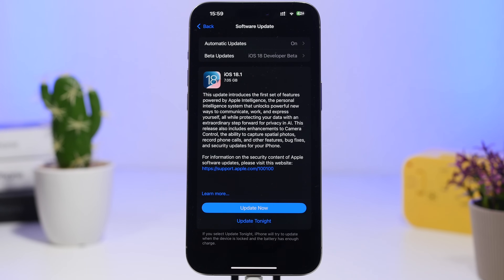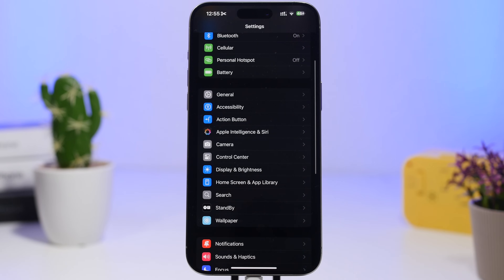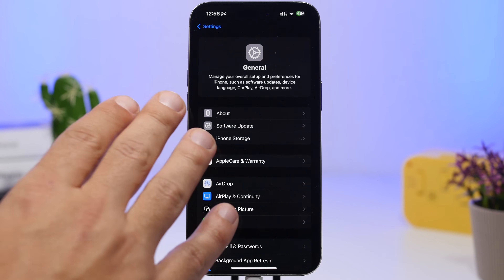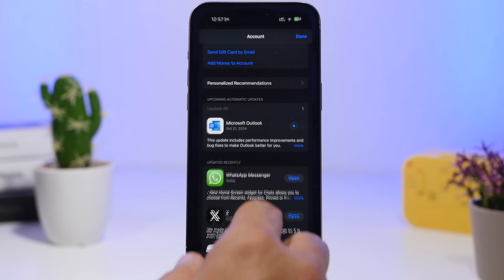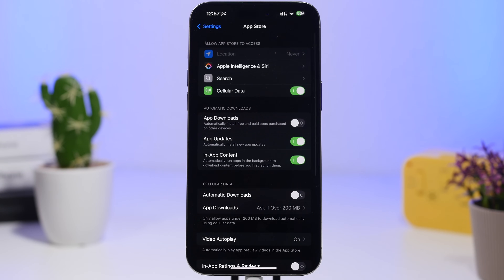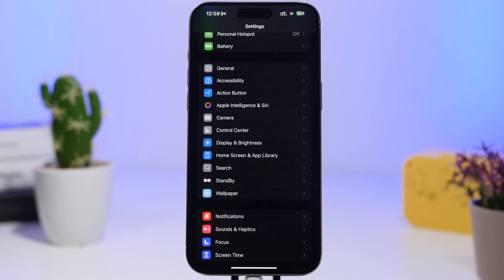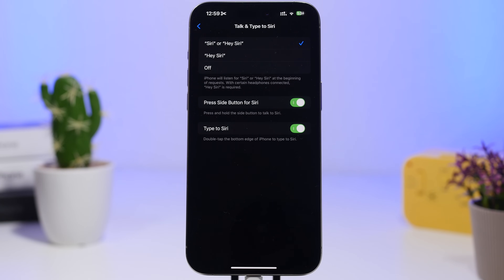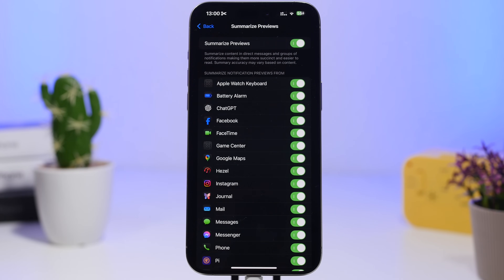iOS 18.1 - First Things TO DO After Updating !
iOS 18.1 first things to do. iOS 18.1 will be released with new features and changes and the first Apple Intelligence features.

iOS 18.1 brings new features and changes to iOS. With all the new features of iOS 18.1 there are of course a few things you should do to ensure your device is running smoothly on iOS 18.1

1. Beta 0:00
2. Carrier 1:19
3. Apps 1:59
4. Battery health 2:48
5. Ai 4:00
6. Summarize 5:13
7. Control Center 5:56
8. Privacy 6:59